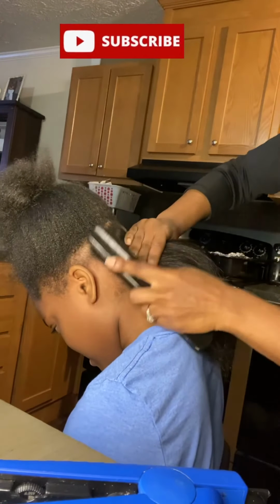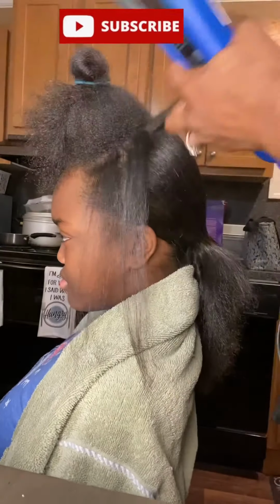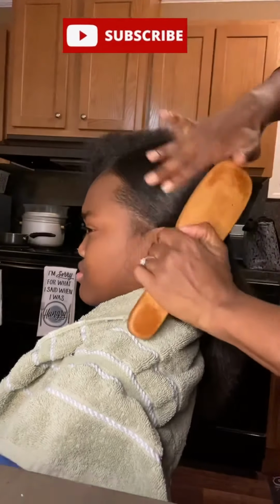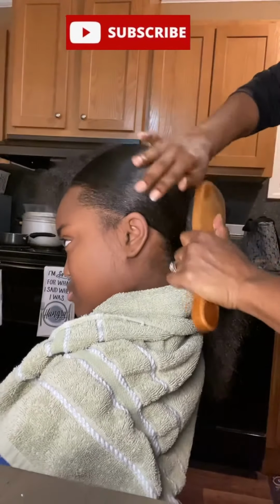Braided ponytail tutorial (beginner friendly)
Sleek is the new ponytail. Watch us slay this sleek braided pony look. great for quick on the go styles or an evening out.